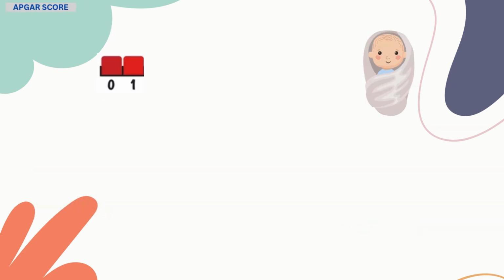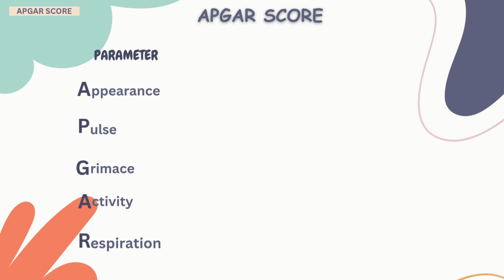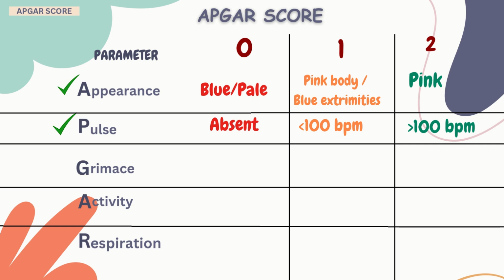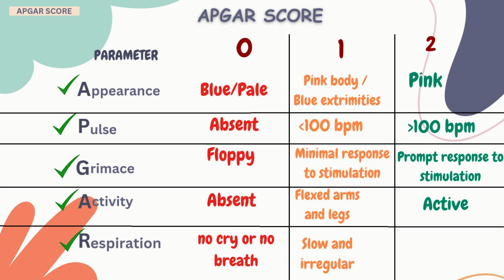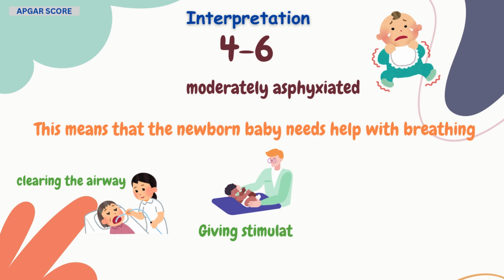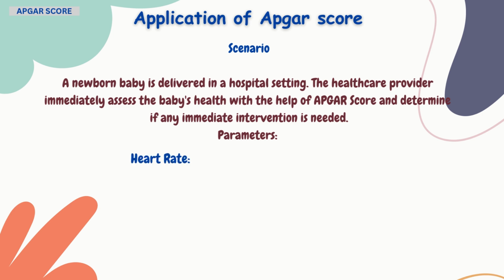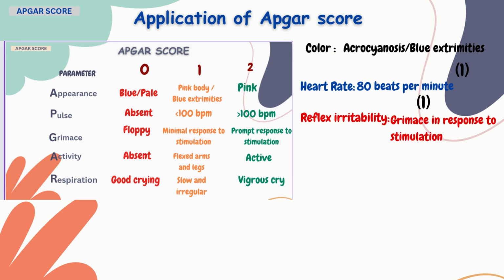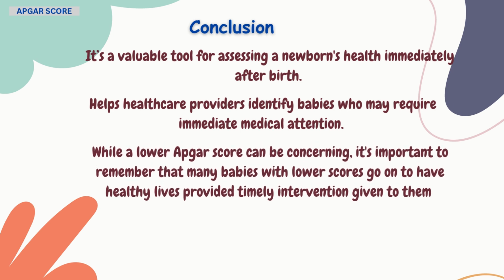APGAR Score | How to calculate APGAR Score | APGAR Score Made Easy | New born Assessment | Pediatric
APGAR Score is a standardised tool to assess new born well being soon after birth. APGAR Score is assessed at 1 minute and 5 minutes after birth.
APGAR Scoring has 5 parameters including Appearance, Pulse Rate, Grimace, Activity and Respiratory Efforts.
The main emphasis of this video is on clinical application of APGAR score.

Although we strive for 100% accuracy in all of our videos, errors may occur. Never treat a patient or make a nursing or medical decision based on the information provided on this channel or in our videos. Never practice nursing or medicine unless you have a proper license to do so.